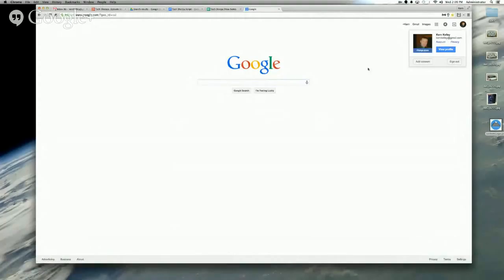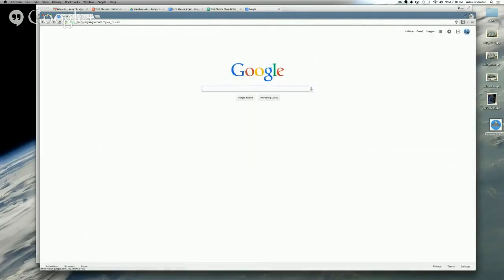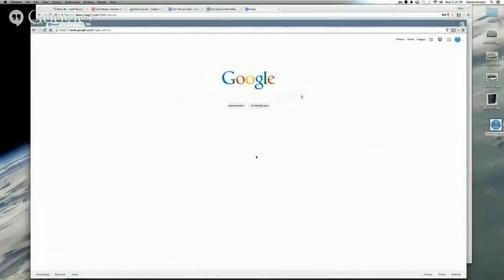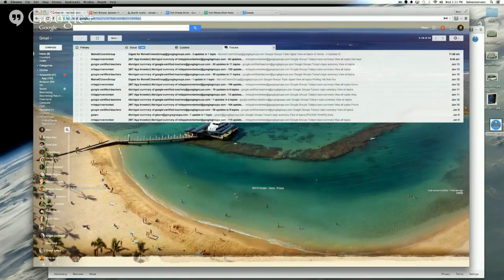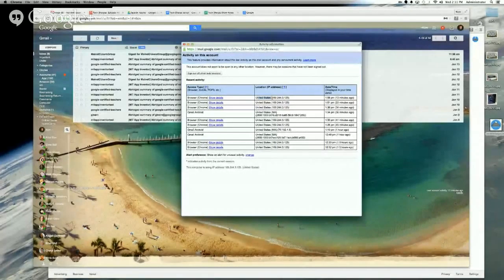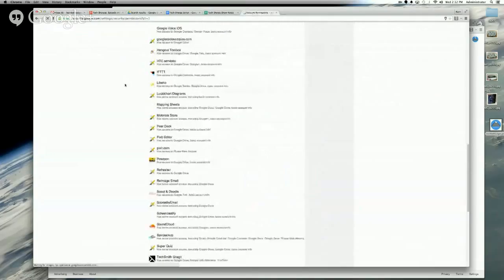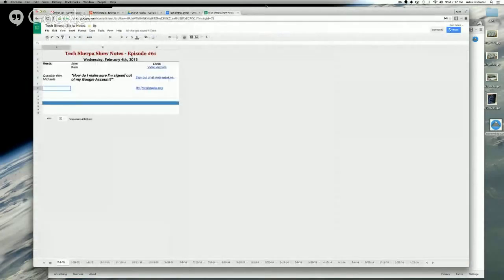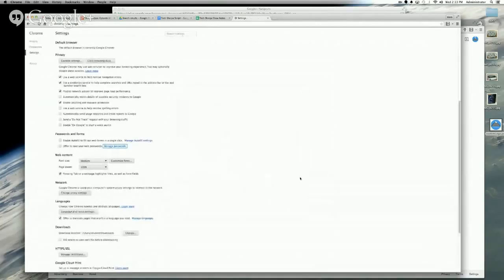Tech Sherpas: Episode #61 Signing Out of your Google Account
After too many students coming to us because their Google Drive data was deleted because they forgot to sign out, we decided to make this the "Make Sure You've Signed Out Show!"